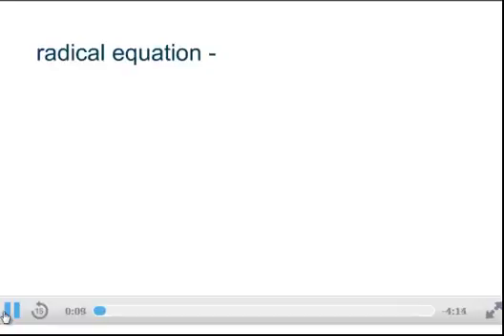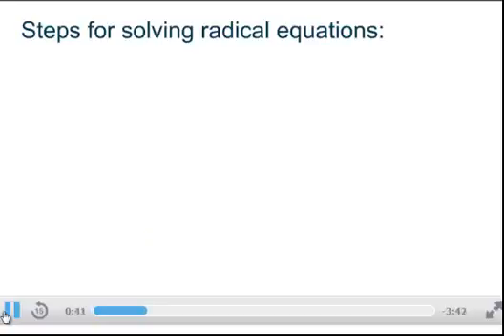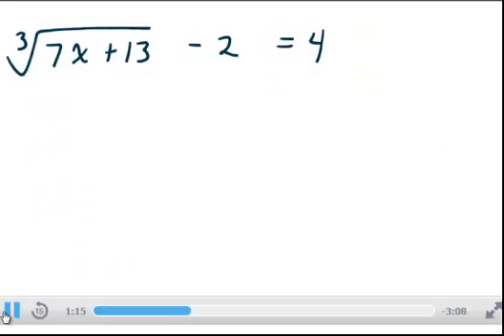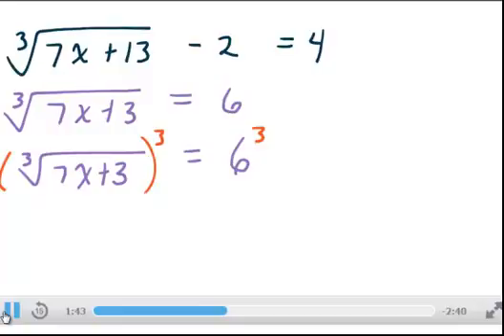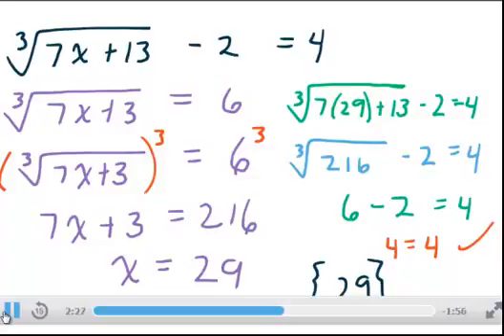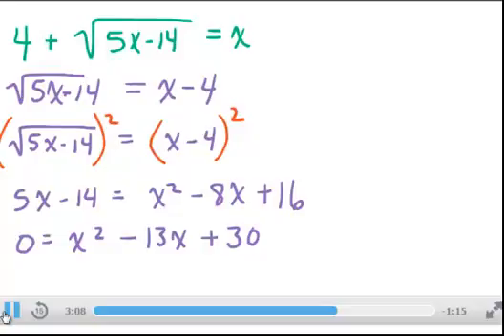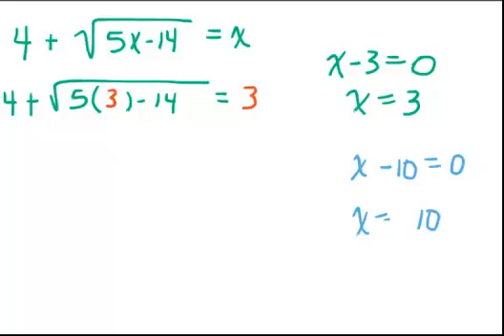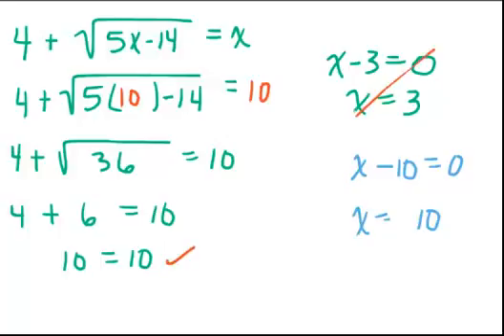Section 1.4 Radical Equations Part 1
Radical Equations Part 1